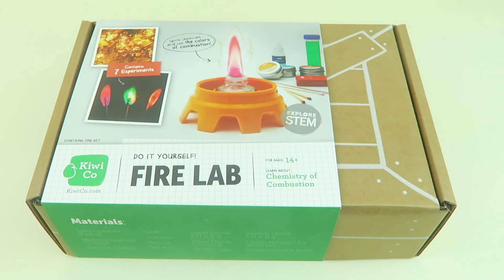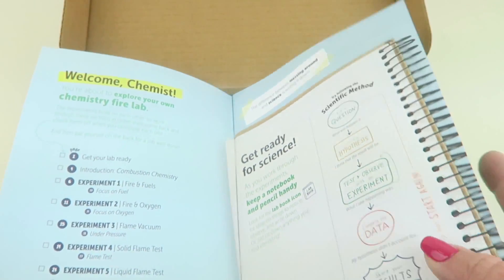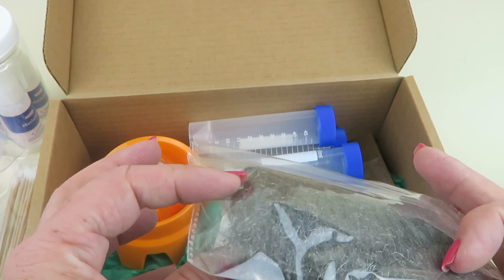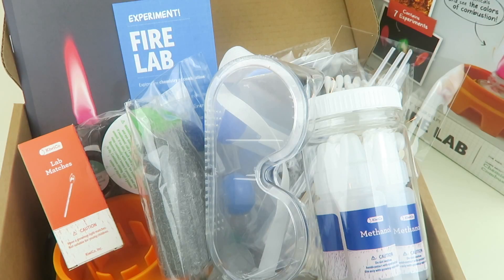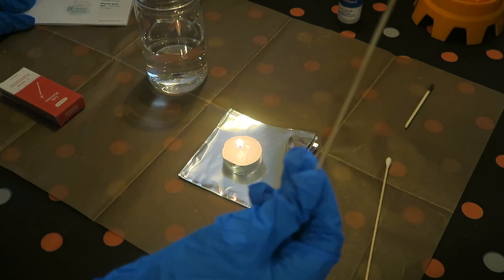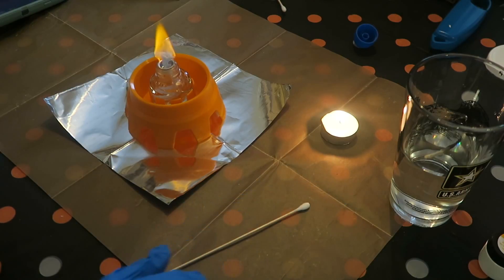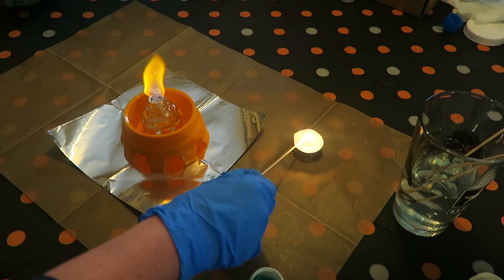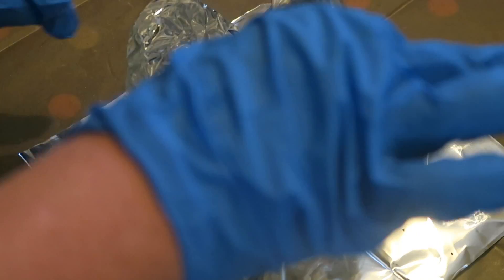KiwiCo Fire Lab Project Kit Review + Coupon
Special Deal Until October 22nd, buy two boxes and get 1 Free! Just use this code BDAY.  This works for any three boxes in the store!